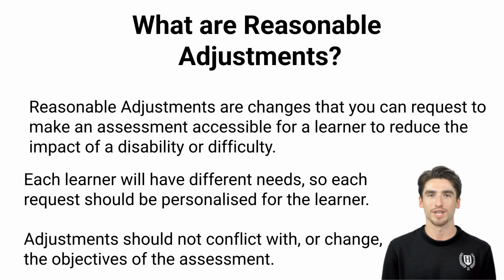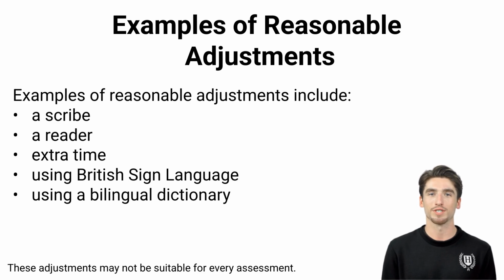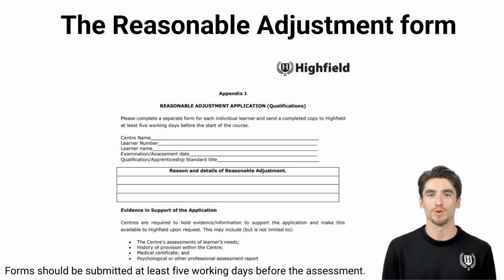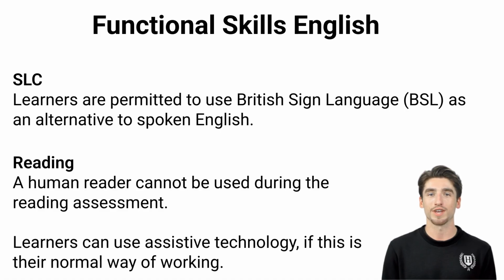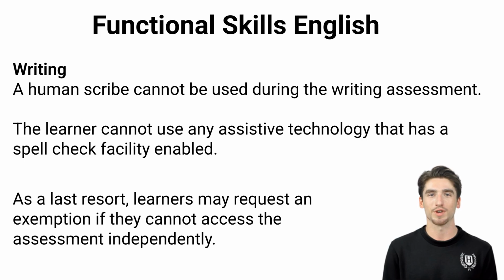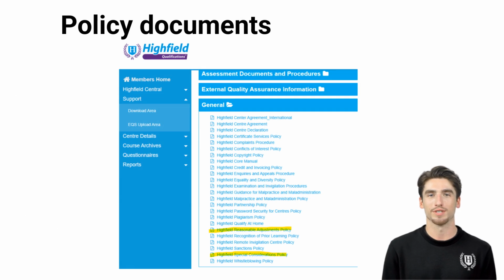Functional Skills - Reasonable Adjustments Guidance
Guidance on Highfield's Reasonable Adjustments for Functional Skills.